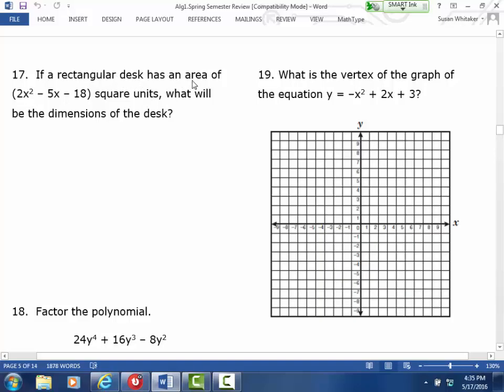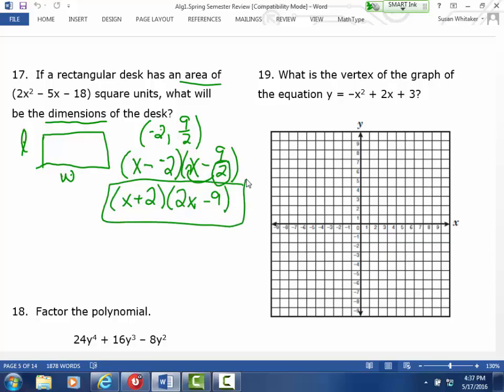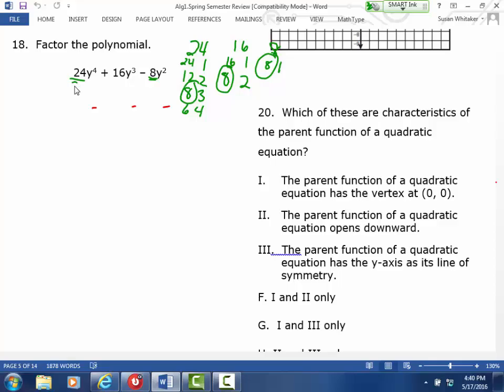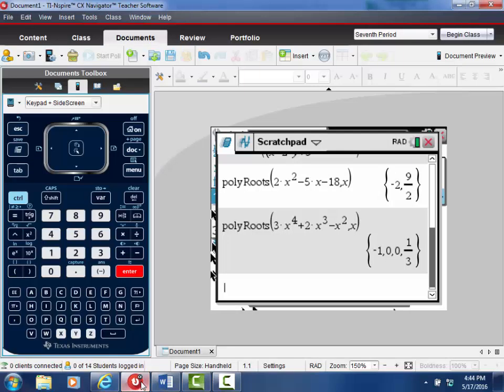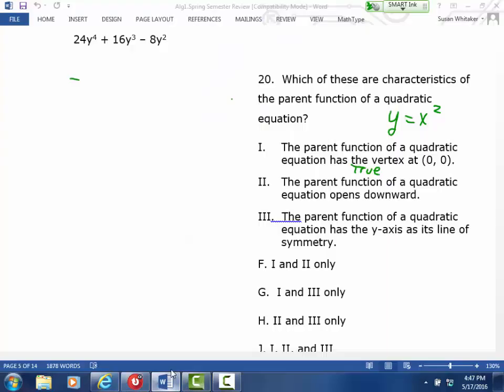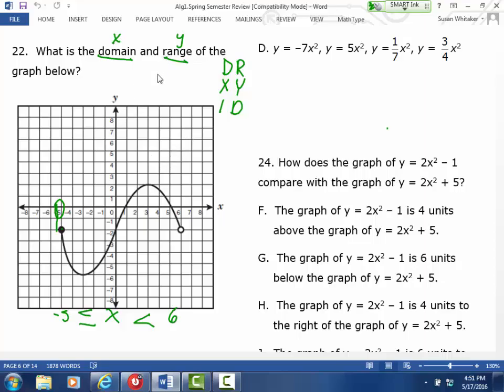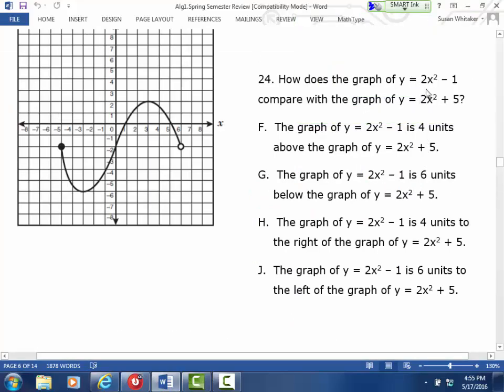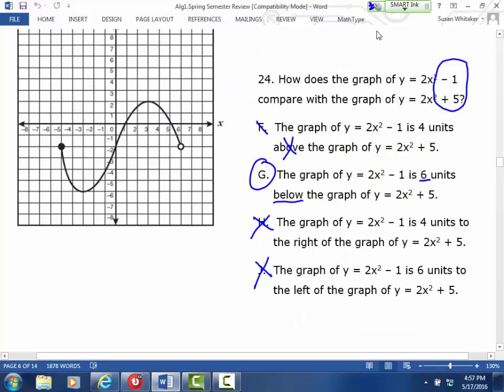Spring Final Review Day 3